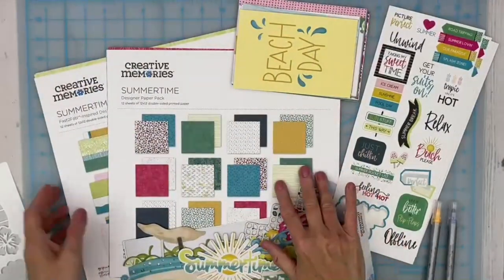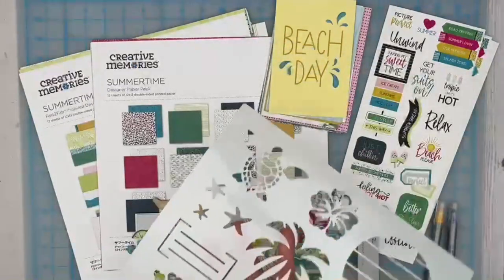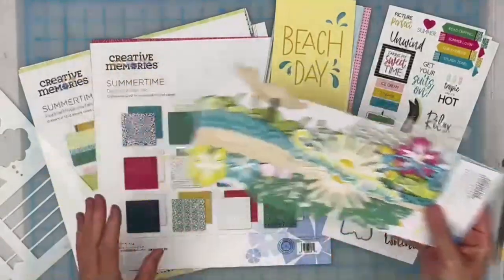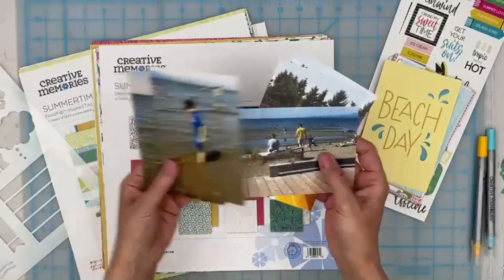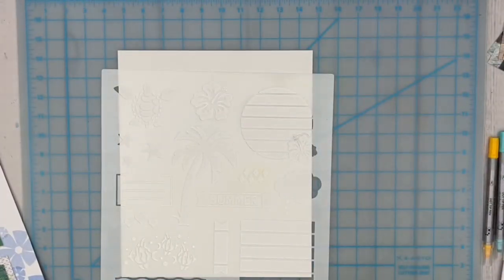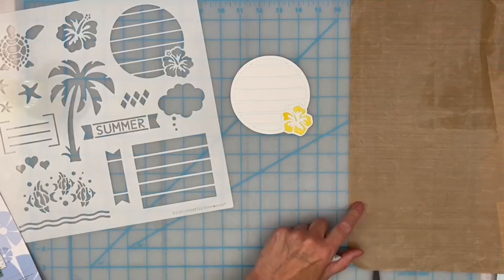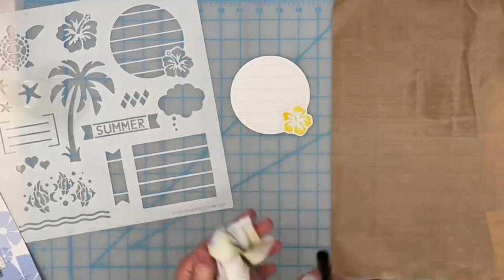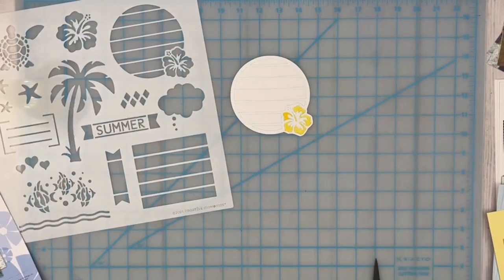"That Thursday Thing!" Episode #10 - June 3rd - Watercolor Border with CM's "Summertime" Collection!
A recorded version of the Facebook Live streamed on Thursday June 3rd, 2021.

MORE "mixed media" fun with two new colors of Dot-Tip Pens and the Summertime Journaling Template, along with rest of the Summertime Collection from Creative Memories!

Join me on the Organized and Creative Mom Facebook Page on the first and third Thursday of every month for a fun FB live featuring a new CM tool, product, tip or technique!

In Canada, all Creative Memories Products are available on my CM

***My all-new Summer course - The Summer MotherLOAD" is now open for registration! The course runs July 1 - 31 and we'll be creating a LayOut A Day (LOAD) for 31 days!